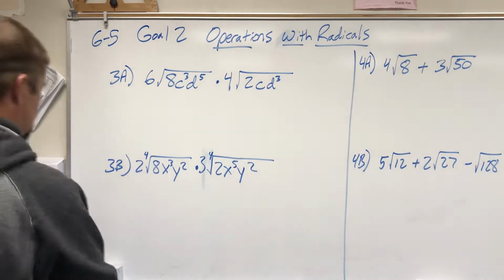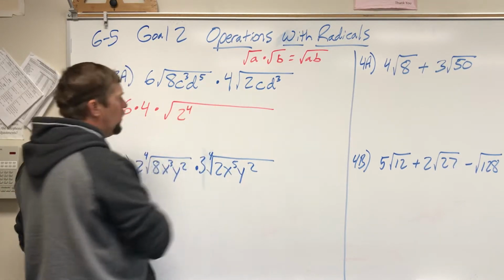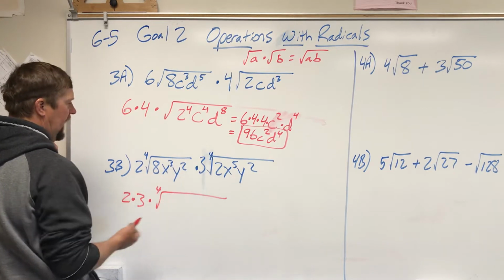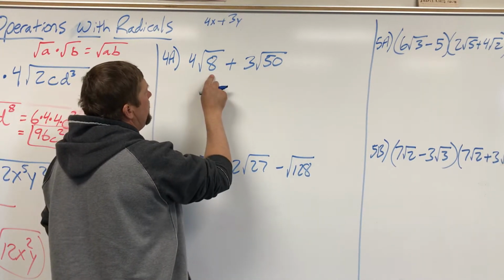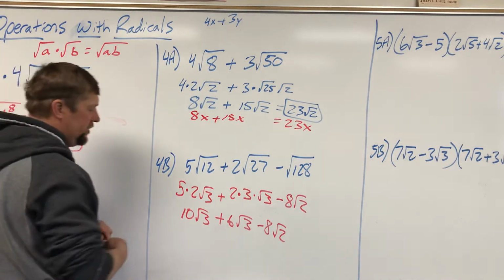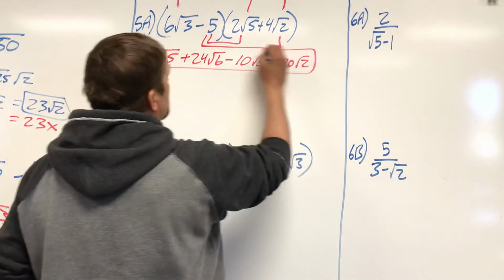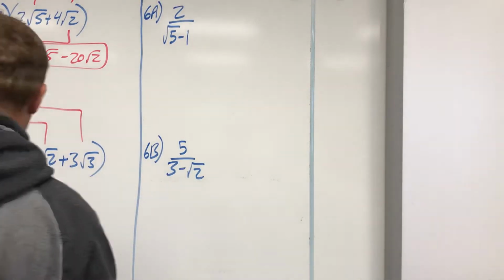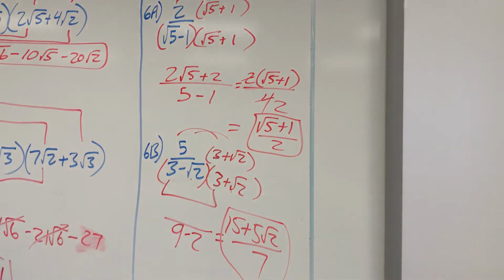6-5 Goal2 Operations with Radicals